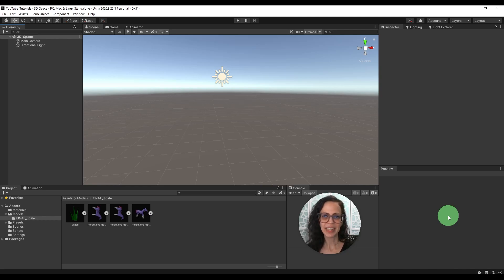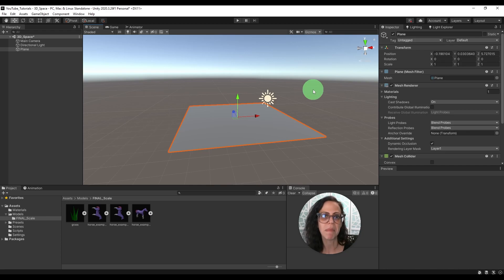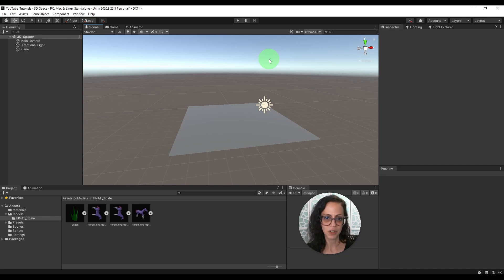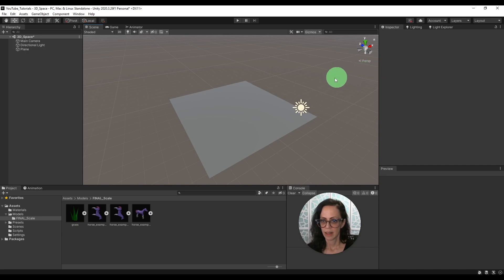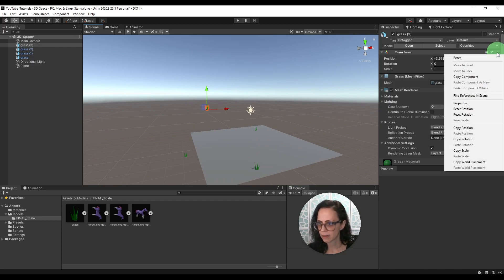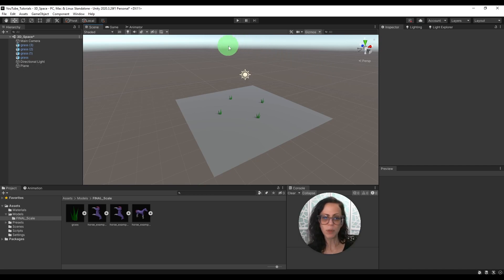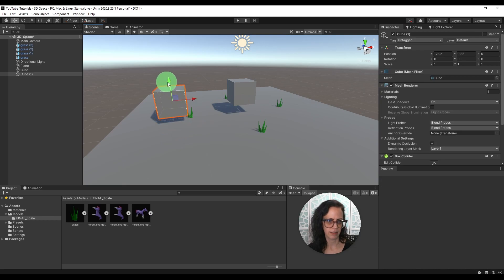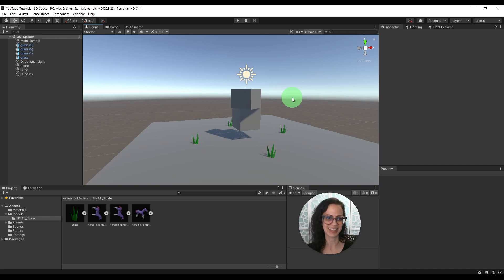Navigating the 3D Space in Unity for Beginners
In this video, we'll talk about navigating the 3D space in Unity. This is for absolute beginners who are opening Unity for the first time and starting to place objects in their scene.

Here I talk about the basics. Things like using the scroll wheel on your mouse to zoom in and out, and even how to snap objects. Learn these best practices and keep your design clean!

DELUX Seeker mouse (the one I use)
Logitech MX mouse (recommendation from peers)

Timestamps
0:00 Intro
0:37 Scene view in Unity shows infinite space
1:18 Mouse movement
2:18 DELUX Seeker mouse - the vertical mouse that I use
3:22 Gizmo
4:06 Resetting objects to zero - Best practice!
5:48 Double click to zoom to an object
5:59 Isometric view
7:53 Move, rotate, scale tools
8:31 How to snap objects
9:00 Outro